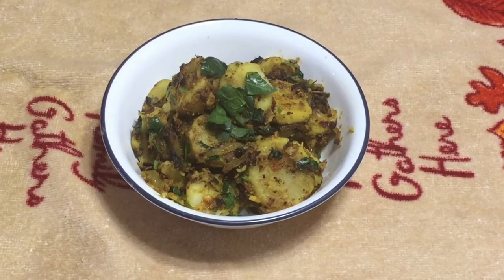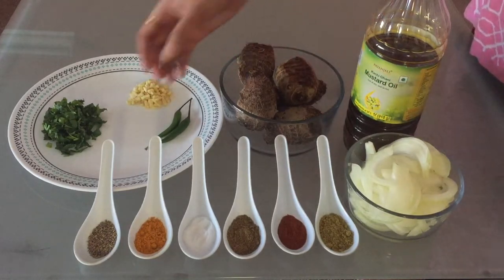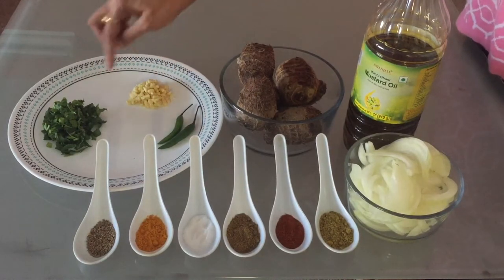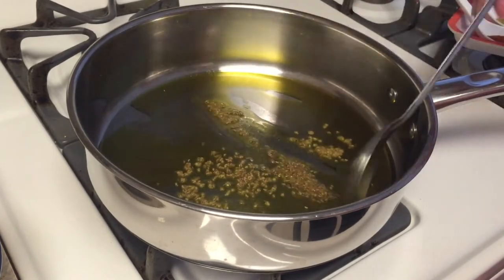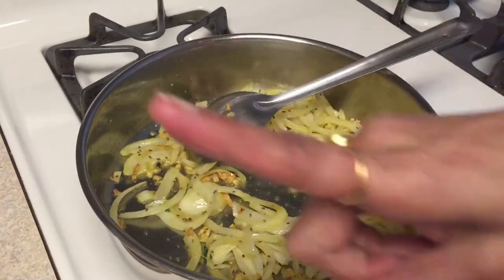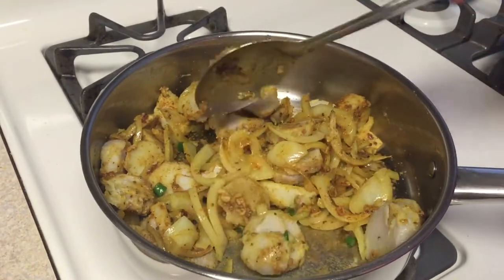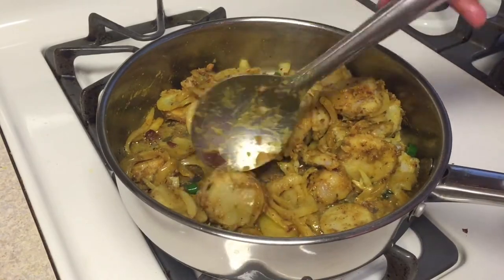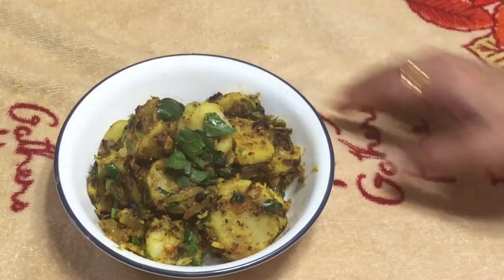How to make arbi vegetable || HOW TO MAKE COLOCASIA VEG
Hello friends,

Today I am going to share with you yet another tasty recipe of arvi  or colocasia root. If you are going for a trip take along with you, serve it with puri or chapati.
Ingredients for this recipe are:

1. Arvi - 1 pound( or 500 gm)
2. Onion - 1 big size (chopped in length)
3. Carom seeds - 1 tbsp(ajawin)
4. Green chilly - 2-3
5. Garlic - 3 cloves(chopped)
6. Turmeric - 1tbsp
7. Garam masala - 1tbsp
8. Salt - According to taste
9. Coriander powder - 1tbsp
10. Red chili powder - 1/2tbsp
11. Mustard oil - 1 and 1/2  tbsp.
12. Chopped coriander leaves

Method;
Boiled the arvi until 1 whistle in pressure cooker(if using microwave then 10 min ). You need to boil it until it is slightly soft. peel and cut the arvi in 1/2 inch pieces.
In a pan heat the oil and put carom seeds and garlic roast it and put chopped onion and roast it  until it gets soften and change the color to brown. Now add all the above things along with arvi and mix it.
Cook it on low to medium flame about 4-5 min stir in between,
When the arvi turns brown that means your vegetable is ready,
Garnish with green chopped coriander leaves,

Link to Amazon store